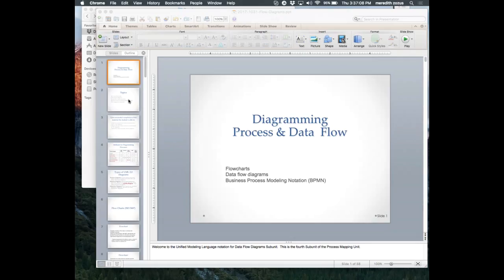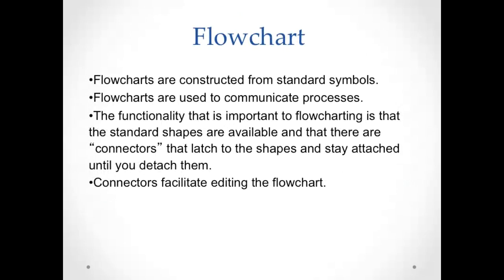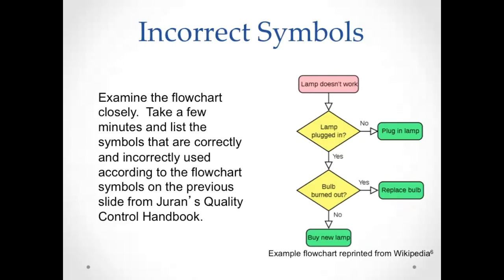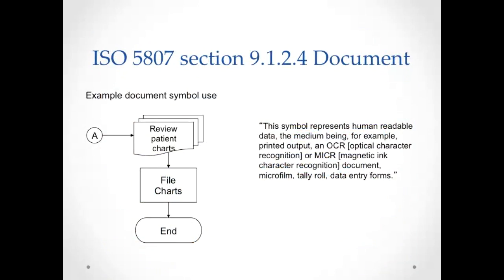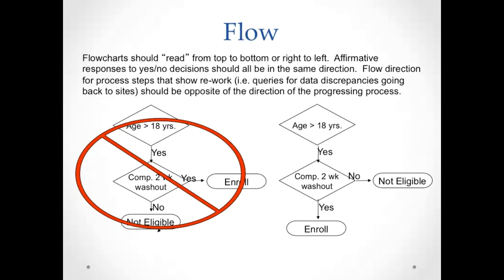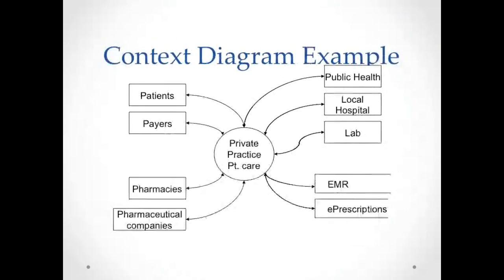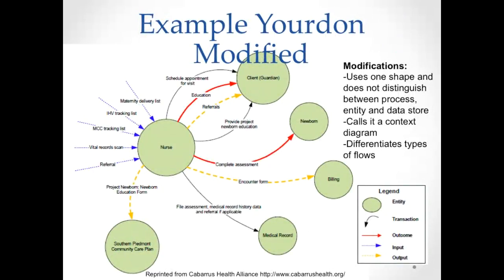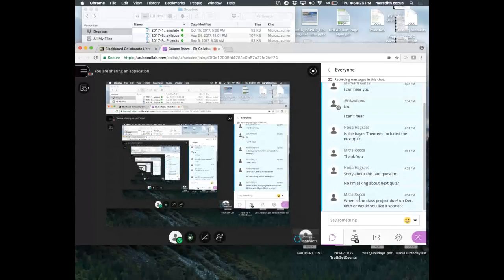lecture twenty five